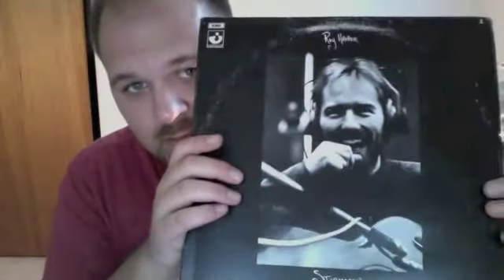My Record Collection #1 Stormcock Roy Harper (1971)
Roy Harper's Masterpiece, Stormcock.  Excuse the editing, still learning.